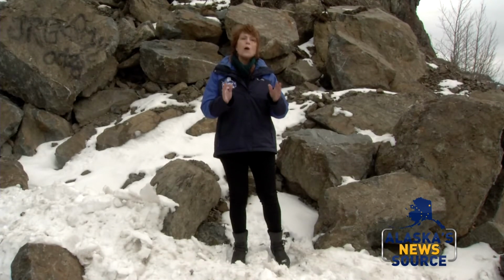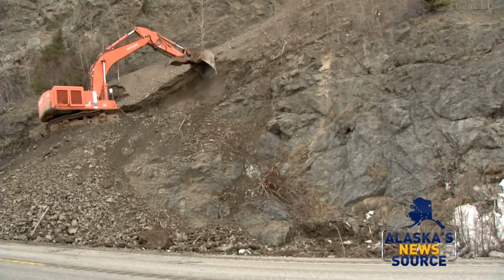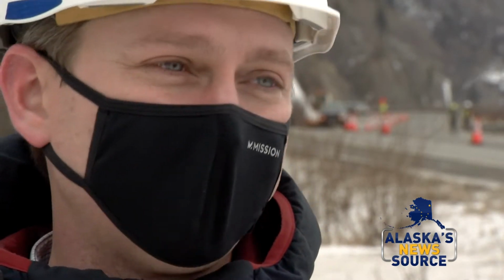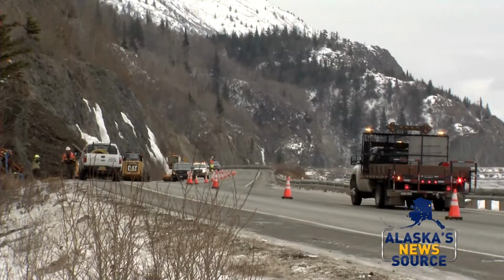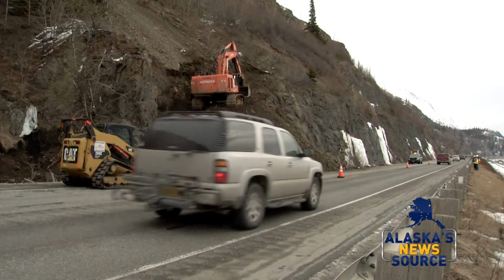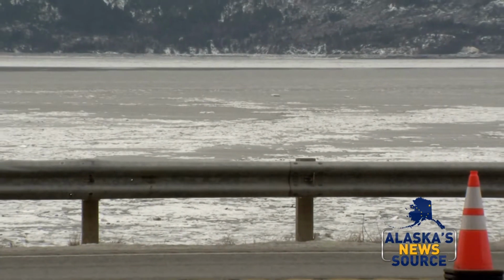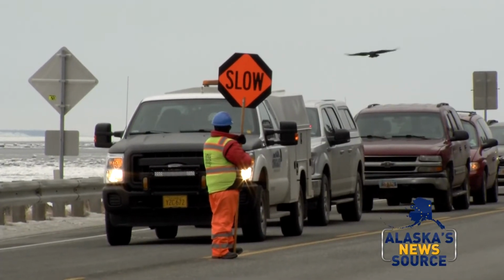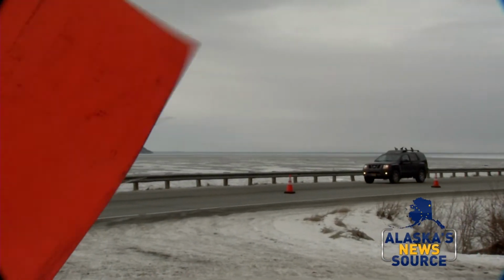SEWARD HIGHWAY MITIGATION PKG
Rock slide mitigation on the Seward Highway.

Alaska News Source story.

Reporter: Lauren Maxwell